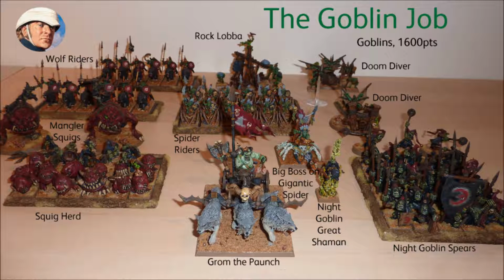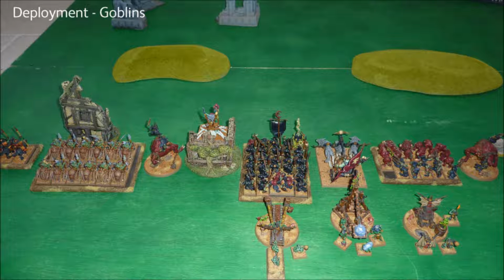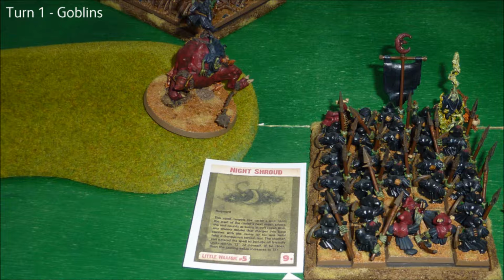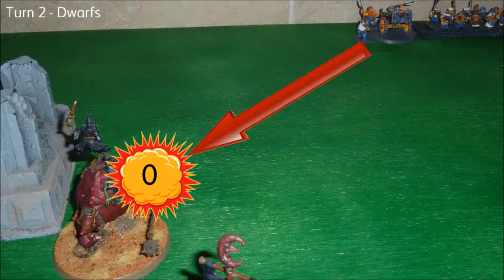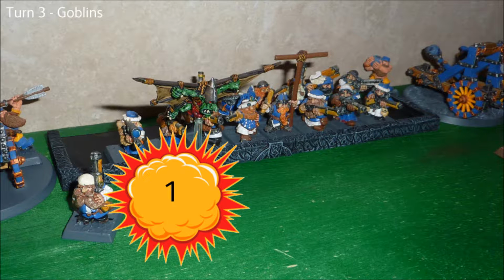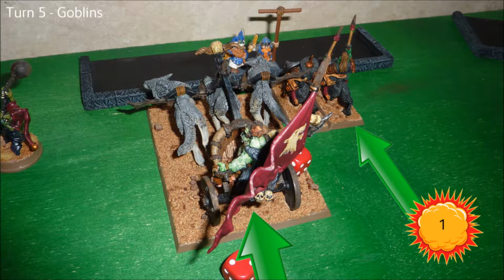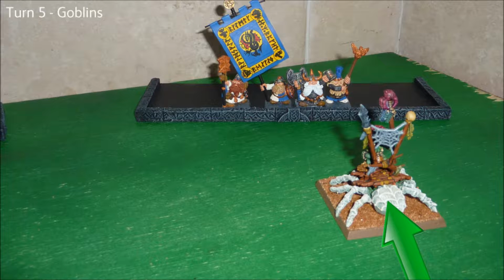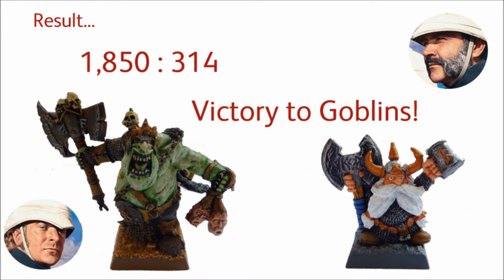02 - Goblins vs Dwarves - 1600 points Warhammer Fantasy Battle Report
Led by Grom the Paunch, a mixed bag of goblin cavalry, infantry and artillery charge the doughty defences of a Dwarf missile horde.

As narrated by Brother 'Peachy' Toliver Carnehan and Brother Daniel 'Danny' Dravot, former Gunnery Sergeants in the Queen’s own Royal Loyal Light Infantry.

Warhammer Fantasy Battle, 8th Ed. 1,600 points